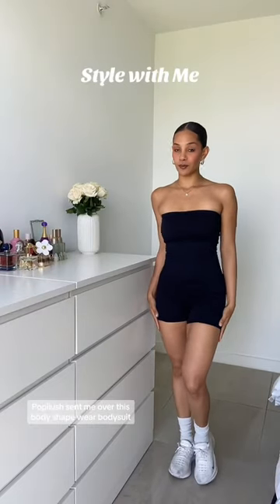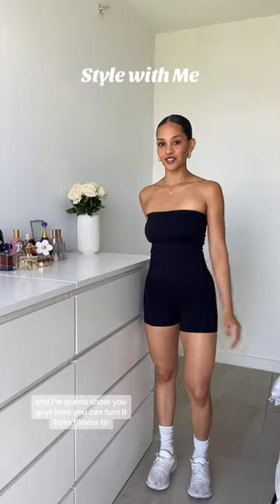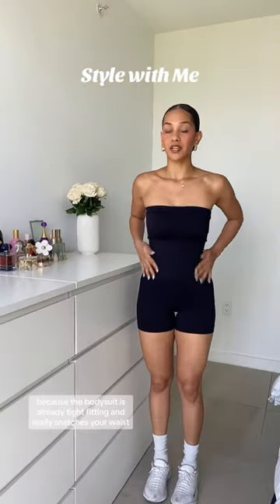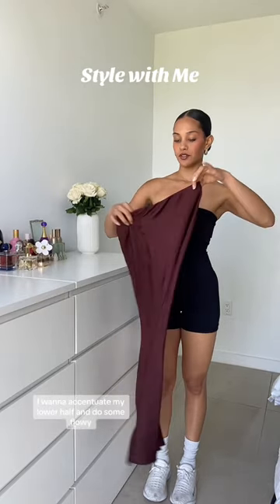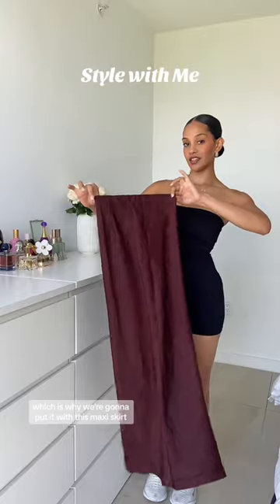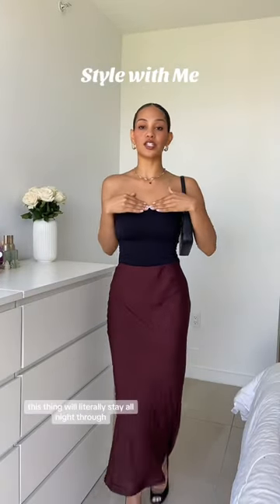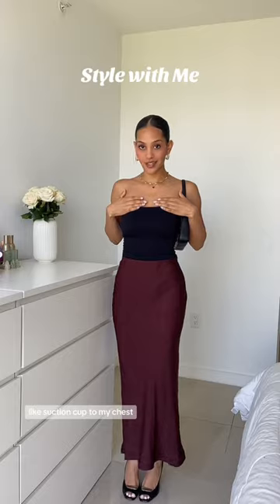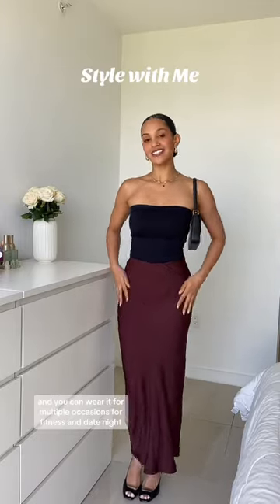Going from 👟 to 👠 @Popilush